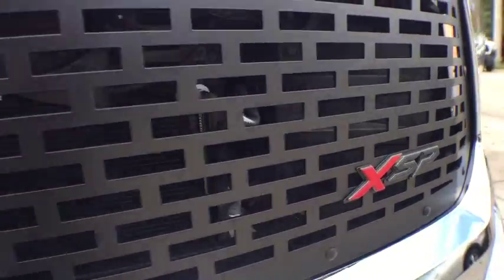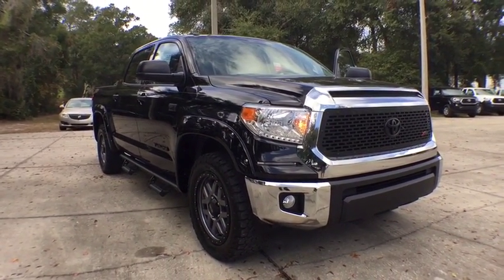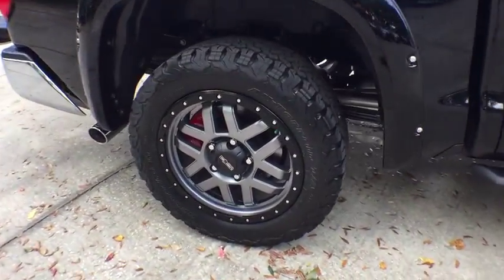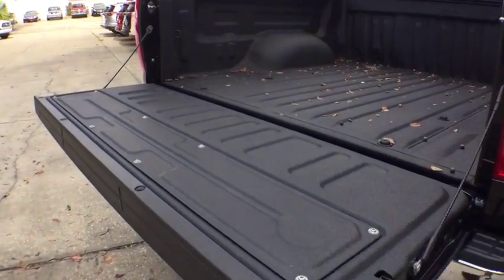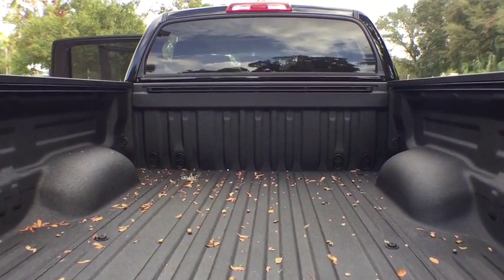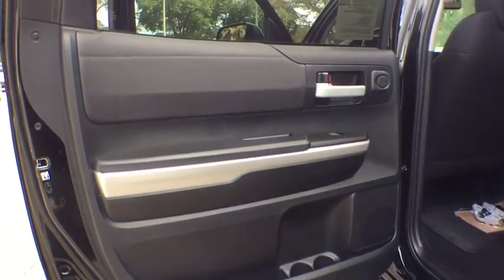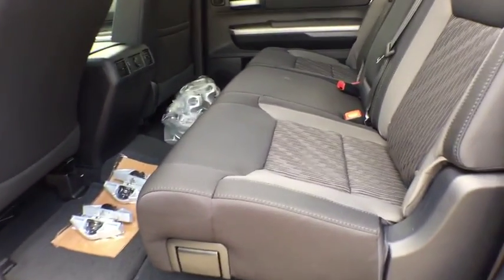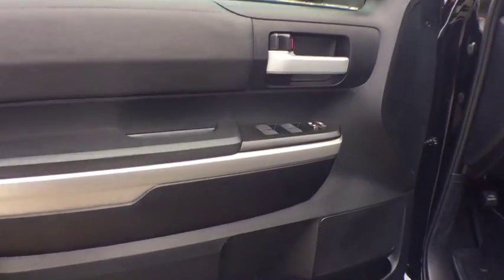2017 Toyota Tundra Longwood, Orlando, Lake Mary, Sanford, Daytona Beach, FL DHX216646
Parks Toyota
1701 South Woodland Boulevard